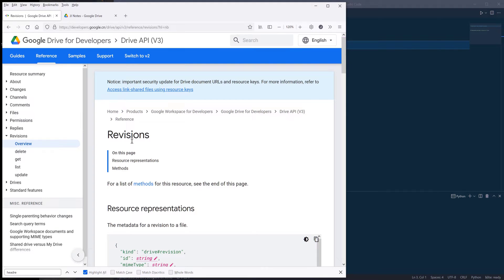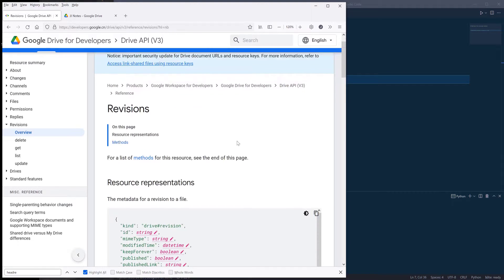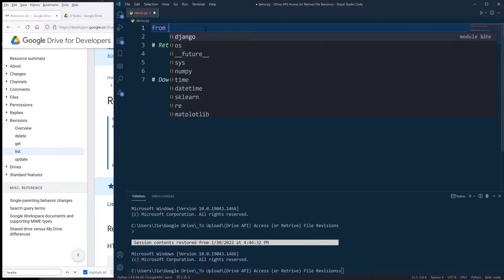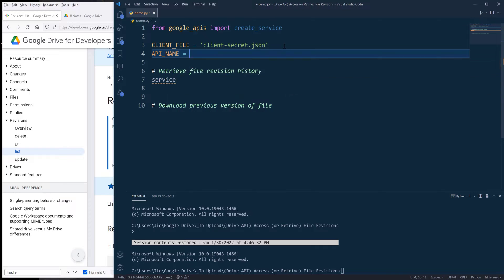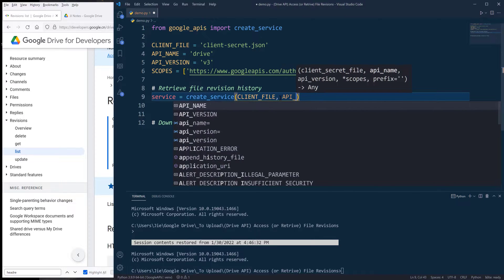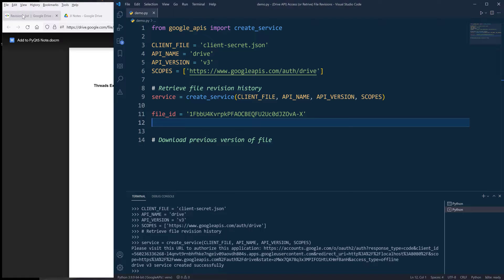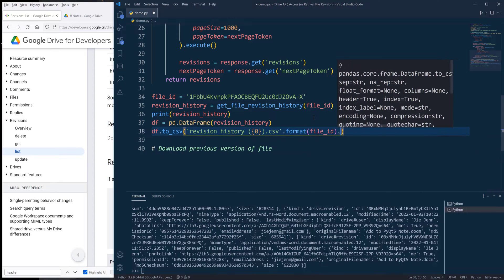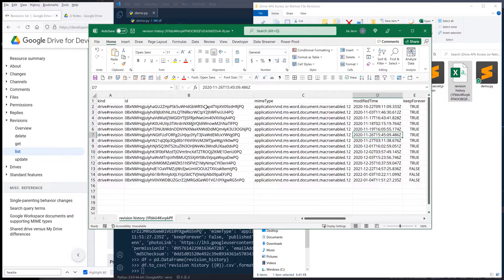Retrieve Google Drive File Revision History And File Restoration With Google Drive API in Python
In this tutorial, I will show you how to retrieve a file’s revision history stored in Google Drive and how to restore the file with Google Drive API.

This is one of the operations Google Drive API documentation didn’t explain very clearly, so I thought I make this video to clarify the instructions.